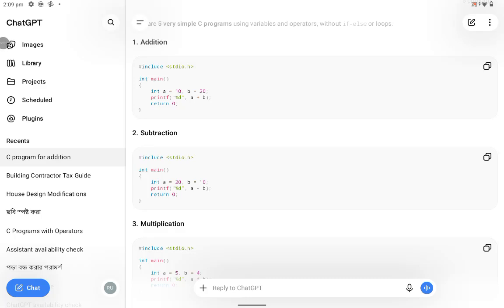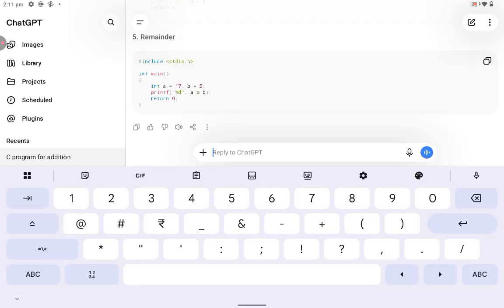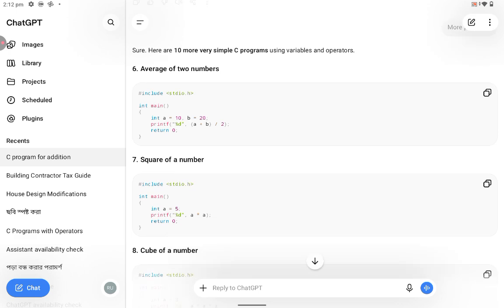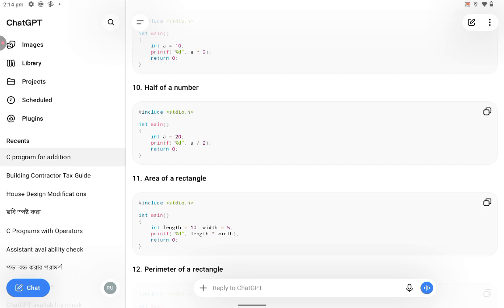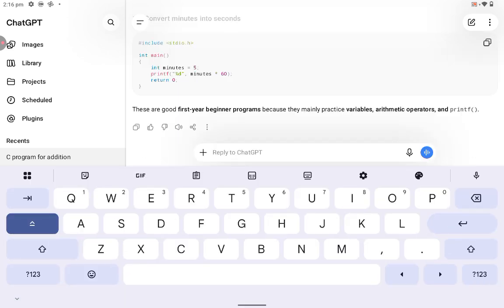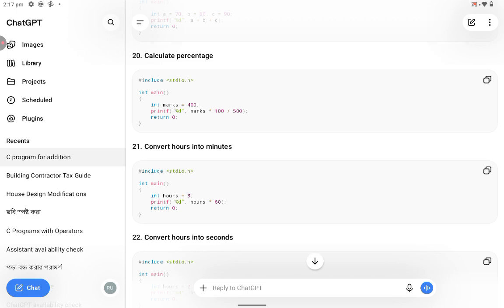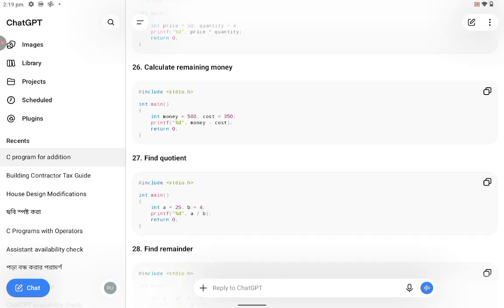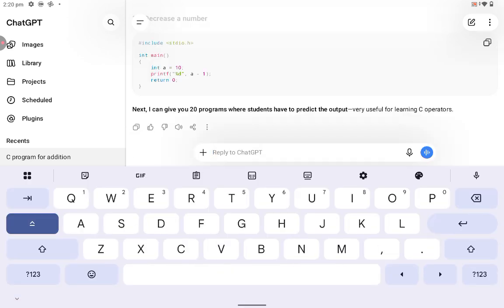Basic C programs with explanation -1